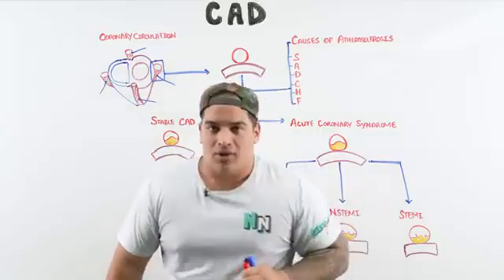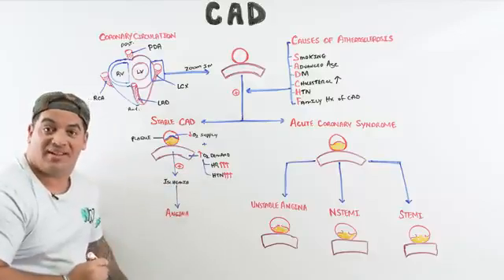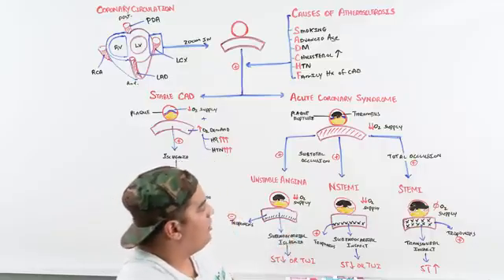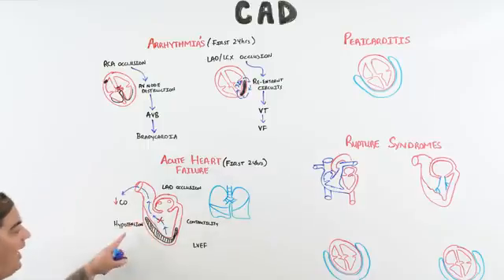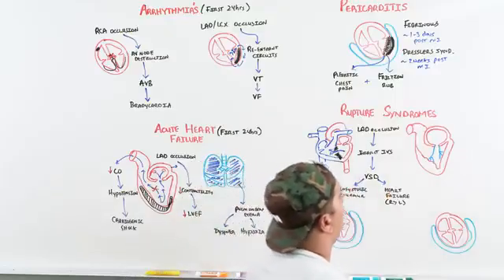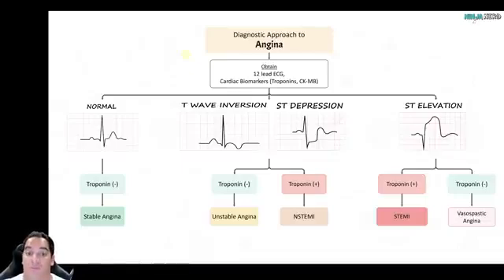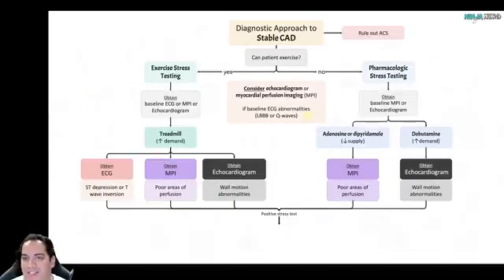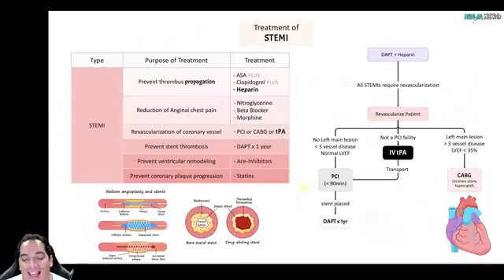4 July 2025